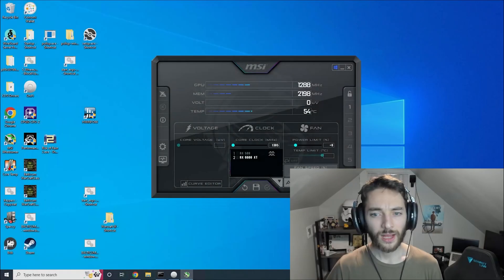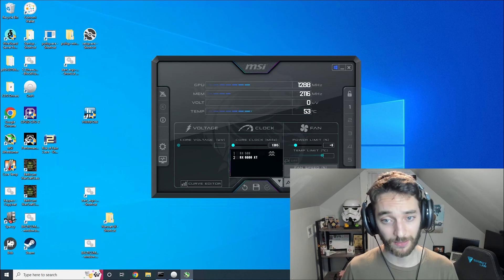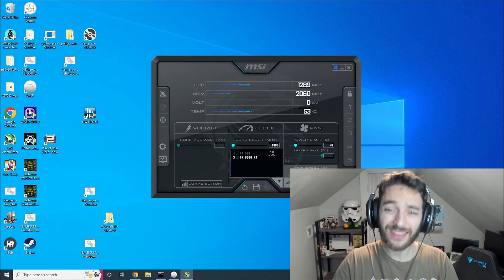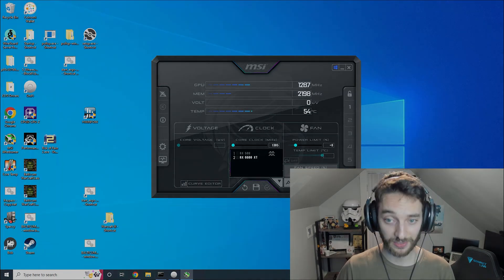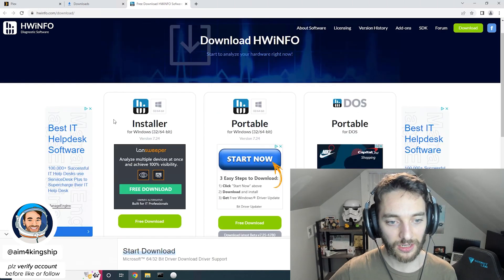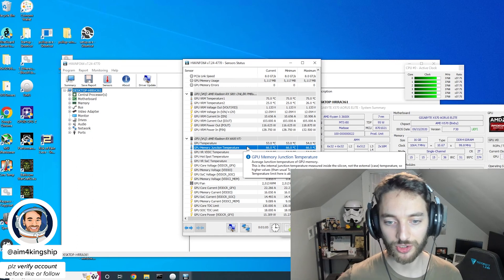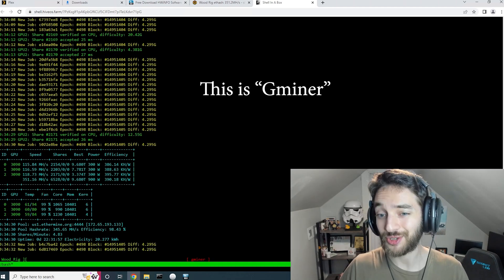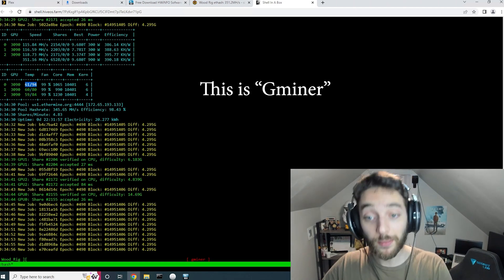Should You Copper Mod Your GPU